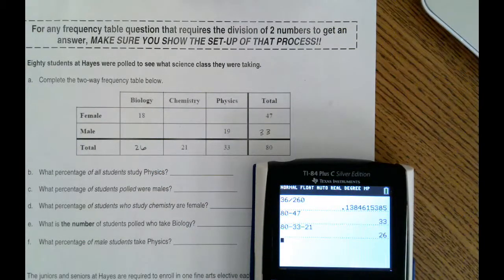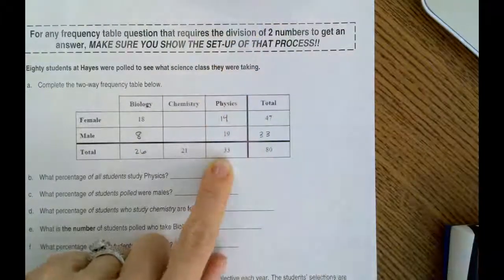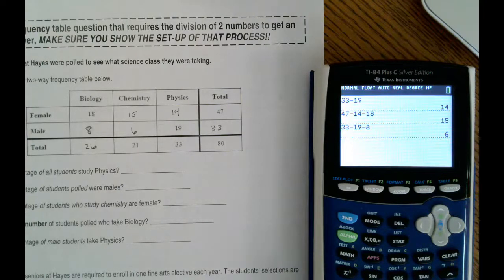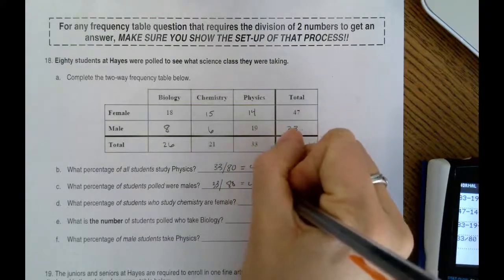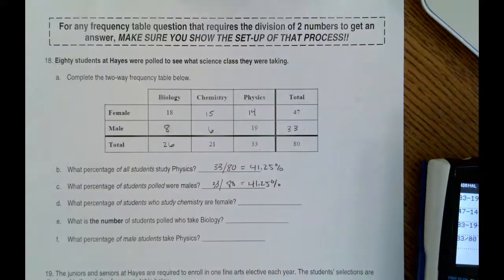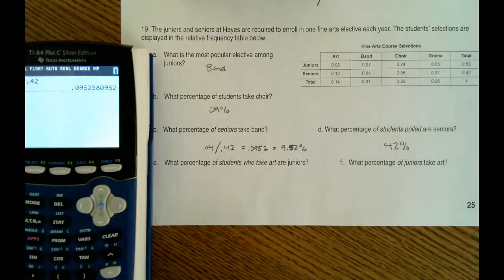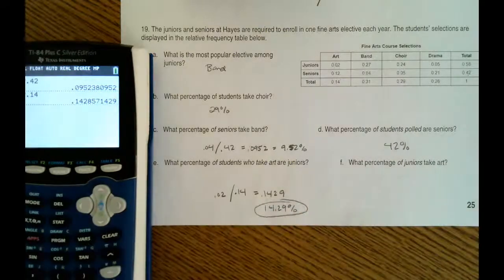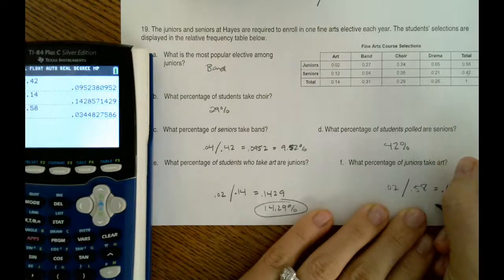Unit Review 18 19